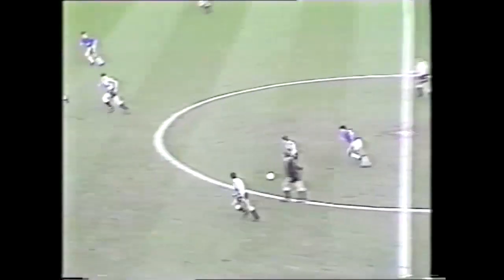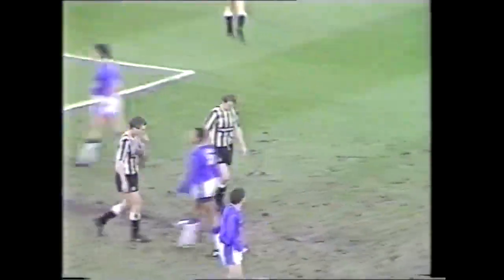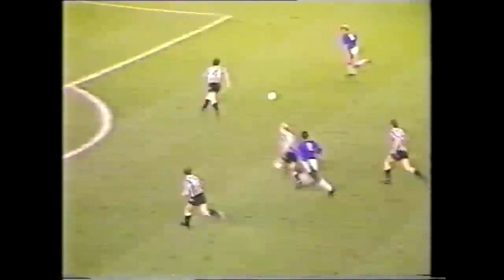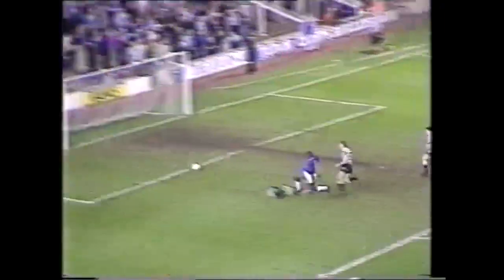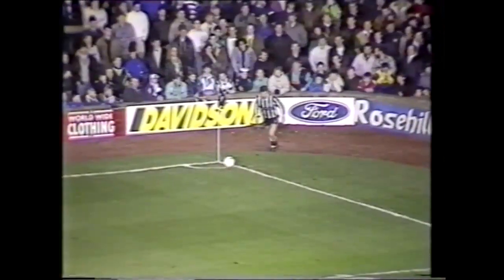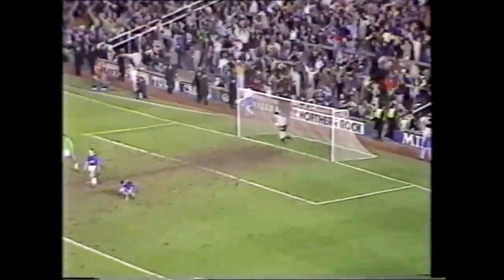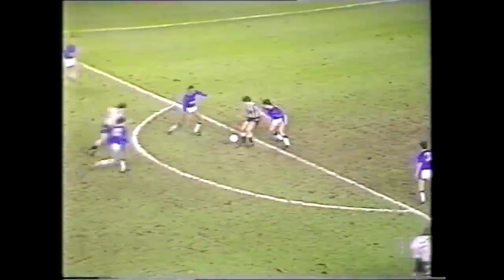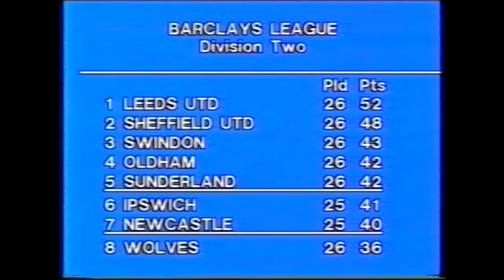Newcastle v Leicester 1989/90 - D2 - 13/01 (5-4) plus interview Roy Aitken